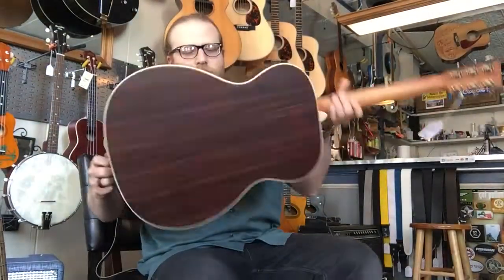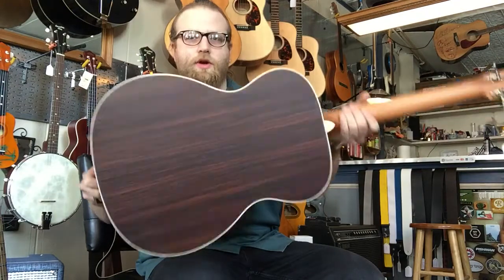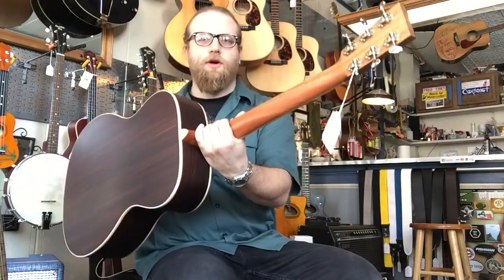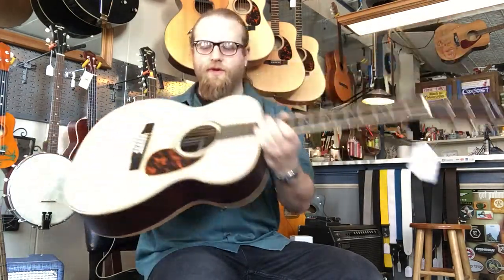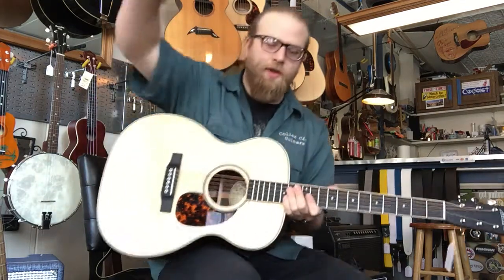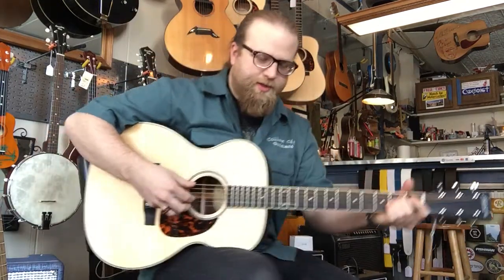Larrivee OM-40R Demo at Collar City Guitars, Troy NY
Enjoy this little demo to hear how the New Larrivee OM-40R sings.

The OM-40 is a revolutionary new guitar from Larrivee. This new model born from years of research and testing features Jean Larrivee’s first new bracing pattern in over 46 years. The new “Scalloped Parabolic Hybrid” bracing system perfectly merges the strength, tonal balance, and clarity of Larrivee bracing, with the Bass response, depth, and volume you’d expect from a vintage dreadnaught.

Made only in America, the OM-40 comes standard with an exceptional feature set compared to similar style instruments from other manufacturers. The OM-40 has a solid African Ebony Fretboard & Bridge, single piece Mahogany neck, Canadian maple binding, bone saddle, bone nut, and bone bridge pins. Other features we include are a Mother of Pearl Logo, Grover 18:1 open back tuners, non-shrink tortoise pick guard, double action truss rod (easily adjusted at full string tension), re-enforcement for side mount electrics, durable acrylic satin finish, bold rope purfling, arch top case, and a lifetime warranty!